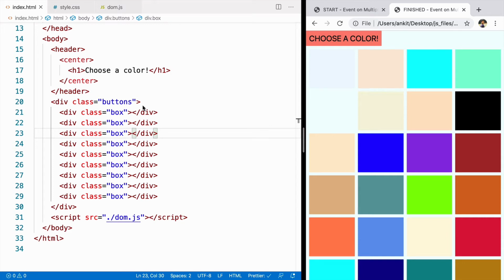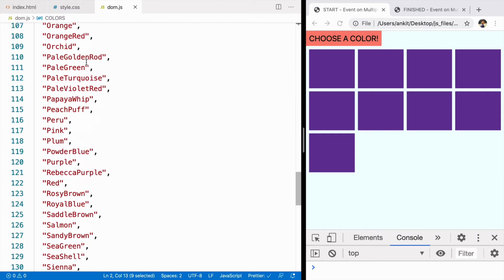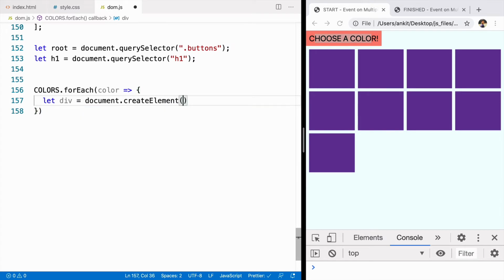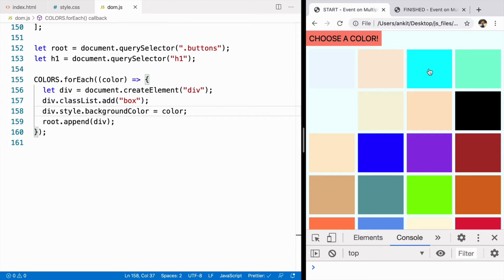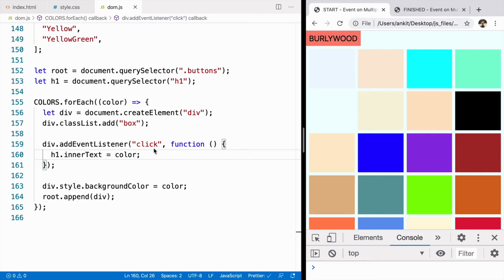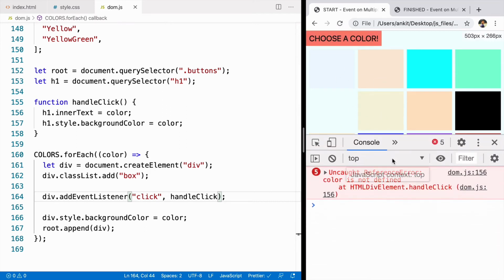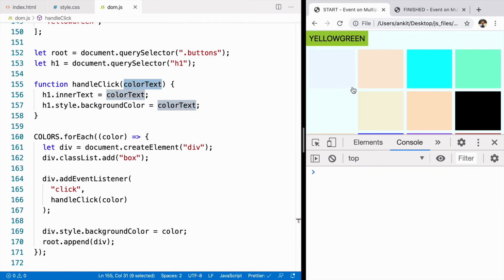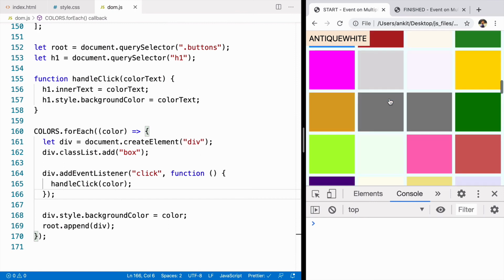JavaScript: Handle Click Events on Multiple Elements with Parameters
In this tutorial, you'll learn how to handle click events on multiple HTML elements dynamically created from an array. We'll build a color picker app that changes the background color and text of a heading when any colored box is clicked.

The video covers creating elements with a loop, adding event listeners to each element, and the key technique of passing parameters to event handler functions using a wrapper function to avoid immediate invocation. This is essential for managing complex interactions in JavaScript.

Timeline
0:00 Introduction to events on multiple elements
0:47 Hardcoded boxes in the DOM
1:34 Creating boxes dynamically from an array
2:19 Displaying the generated boxes
3:04 Attaching click event listeners
3:50 Setting the background color on click
4:37 Issue with immediate function invocation
5:23 Passing parameters using a wrapper function
6:08 Working color picker app demo